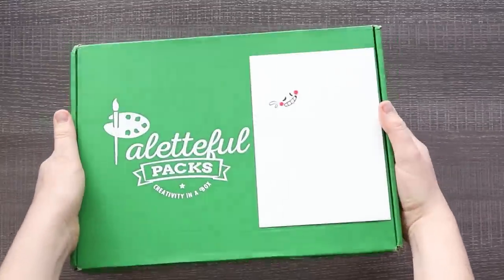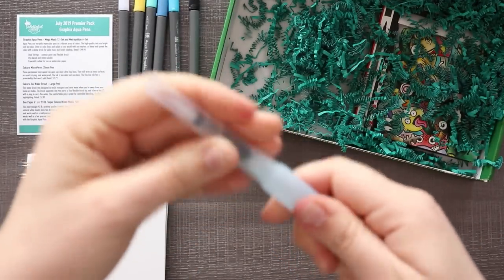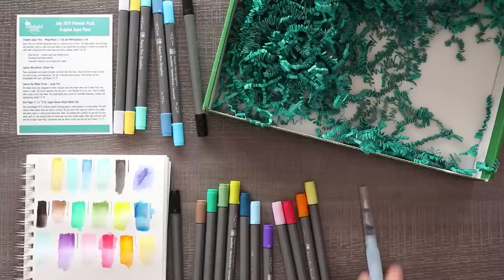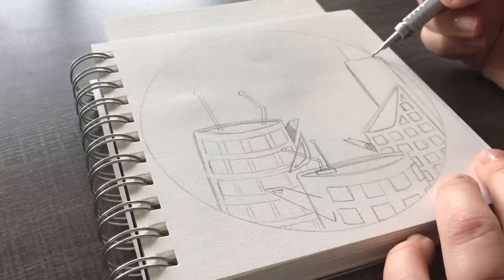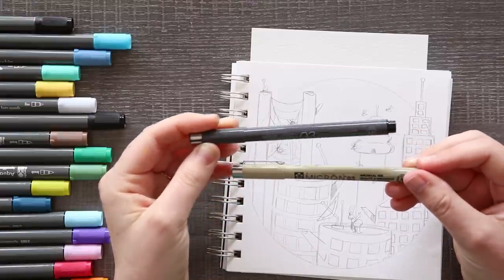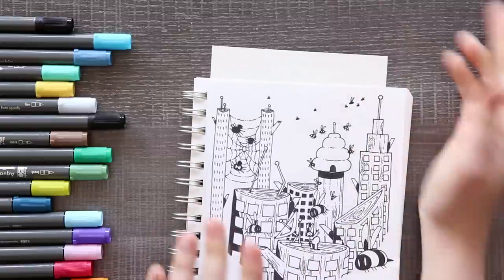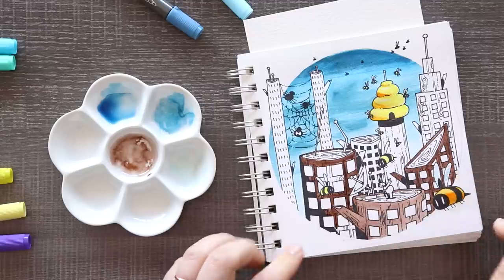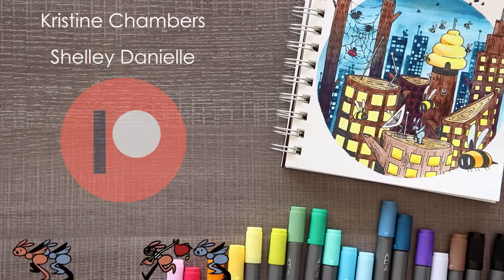LEARNING To LOVE Art Supplies? - Mystery Art Supplies Paletteful Pack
The best part about mystery art supplies box is getting out of my comfort zone. I may not like every art supply... but can I learn to love them? There's gotta be SOMETHING I like about these markers... right?! Find out!